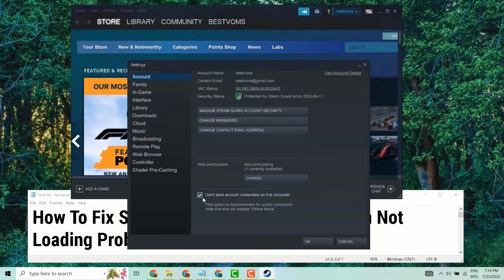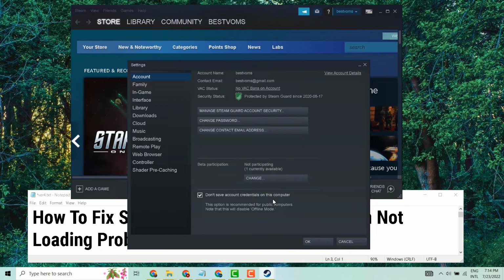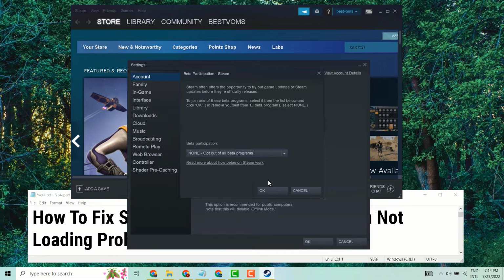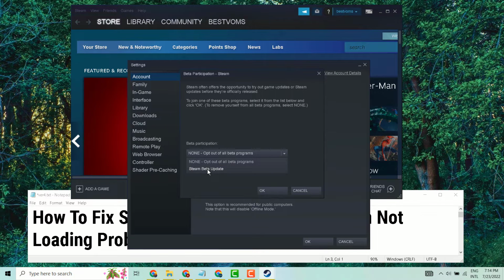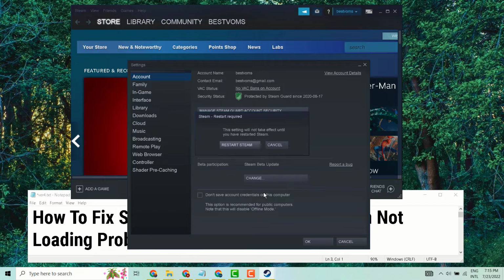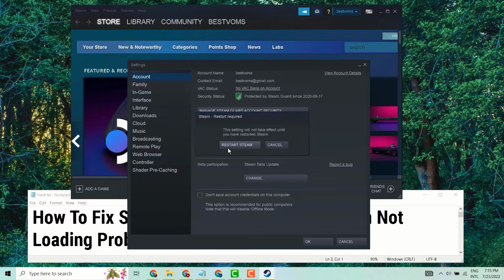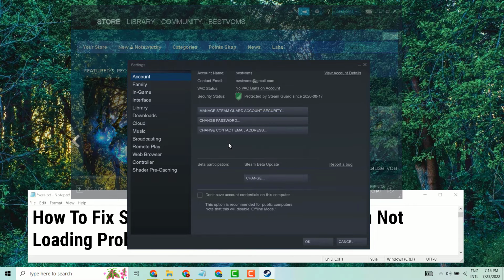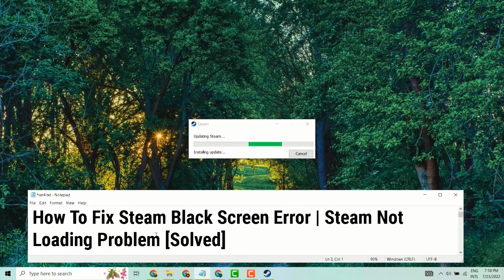How To Fix Steam Black Screen Error | Steam Not Loading Problem [Solved]